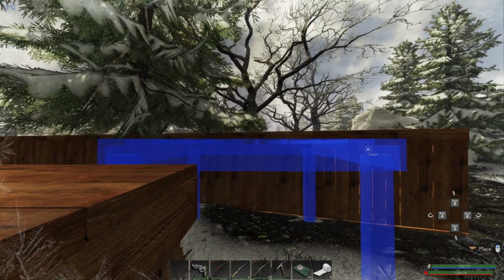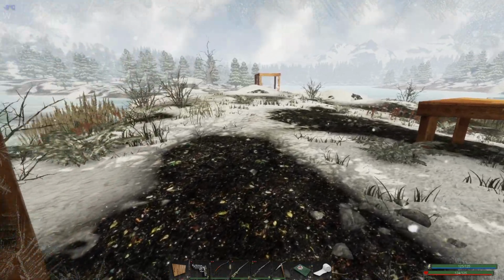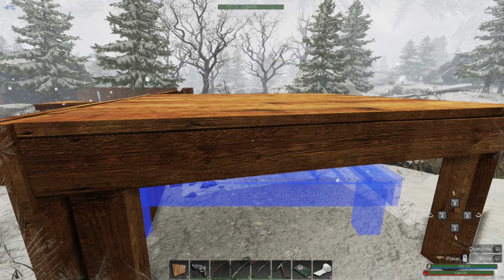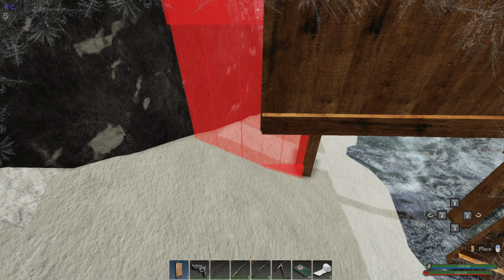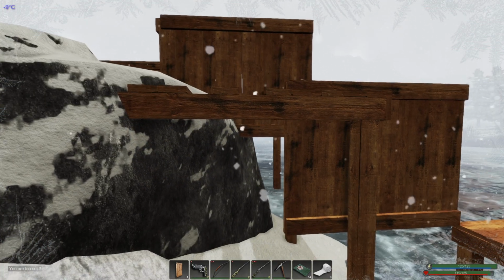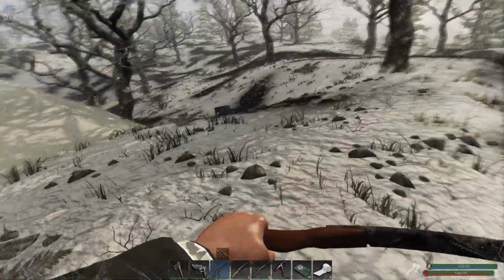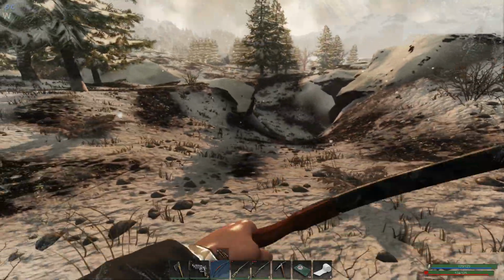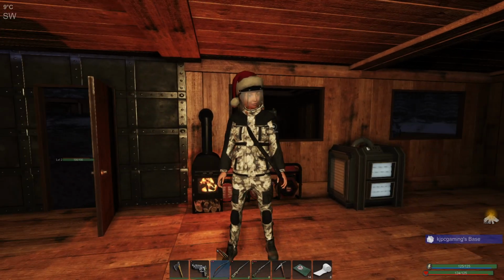Subsistence Alpha 64 Season 2 Let's Build That Wall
Today on Subsistence it's base building day.  We'll tackle that wall and see what can be done about it.